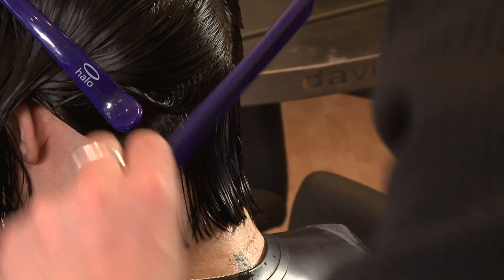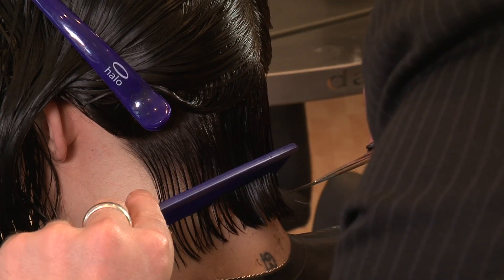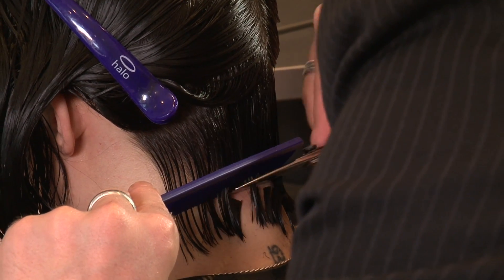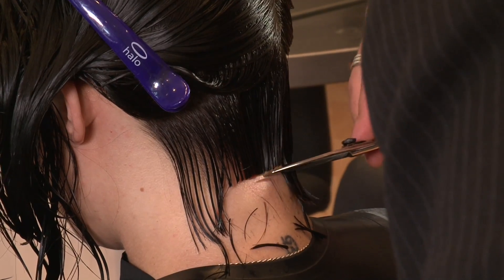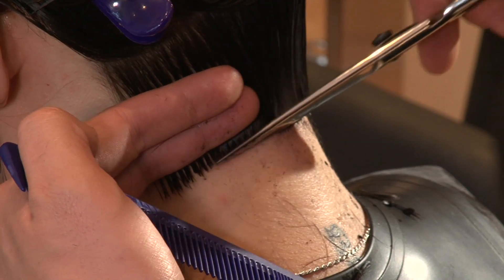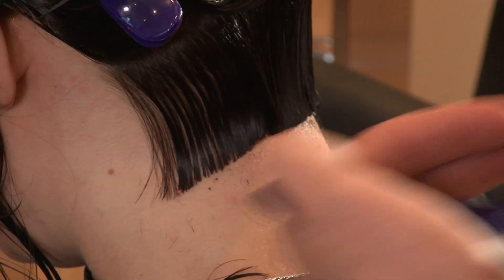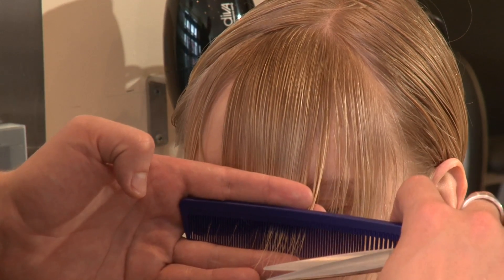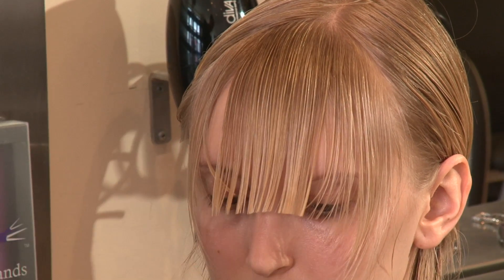Scissorhands - Demo: Longer Blade Hairdressing Scissors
For more tips, tactics and ideas to help your haircutting, grow your hairdressing business AND to Win a Pair of High Quality Lite Scissors in our Free Monthly Draw...

Different by design, Scissorhands are REAL hairdressers creating great quality hairdressing scissors to make your haircutting much quicker, easier & more controlled.